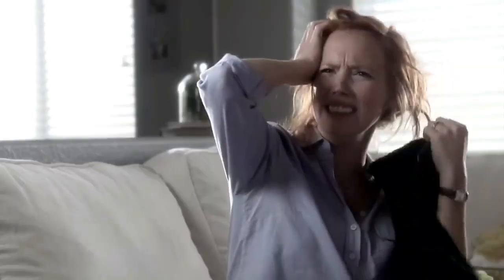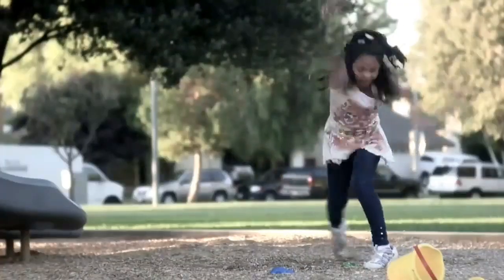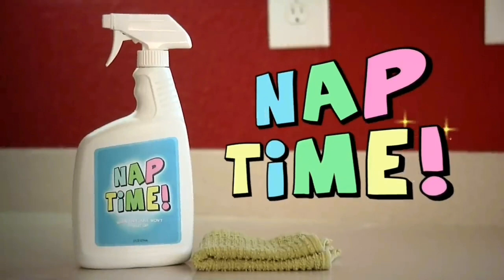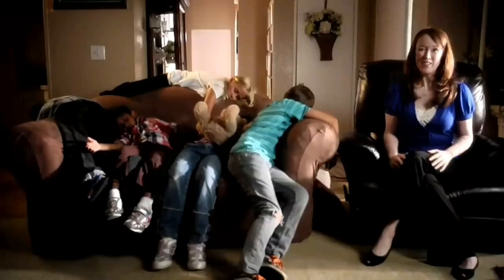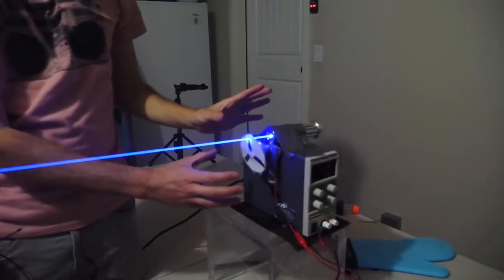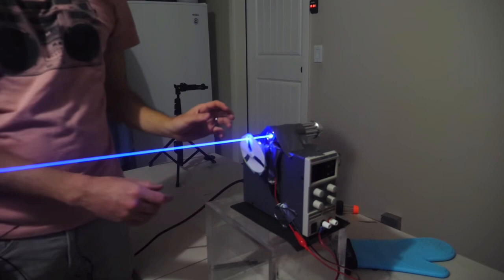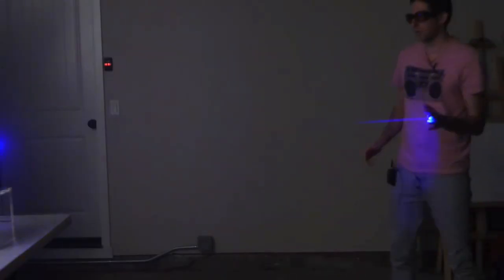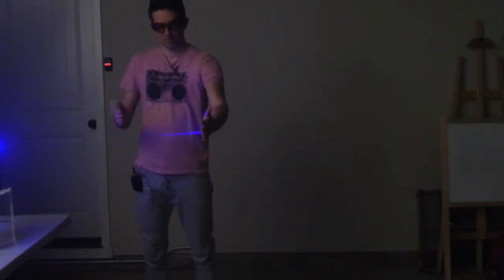EHF: C Weapons compare. Meme simulator boi🤫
Compare weapons of Event horizon frontier with Real weapons in earth.. No fake... But FUN...